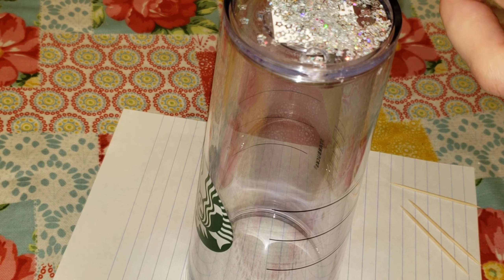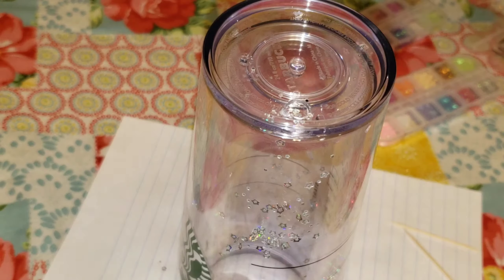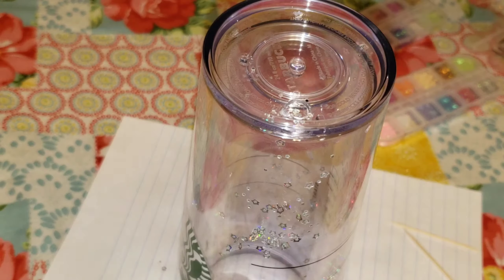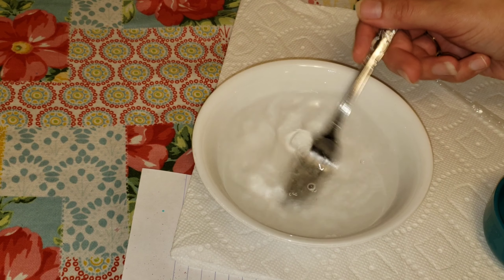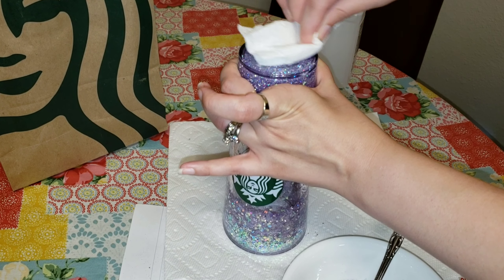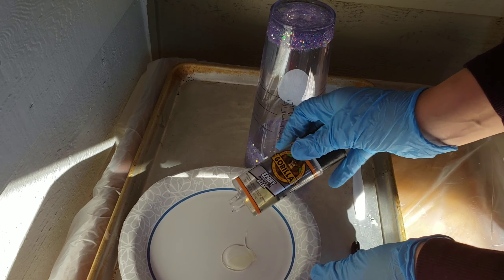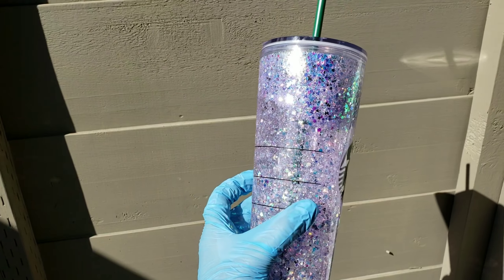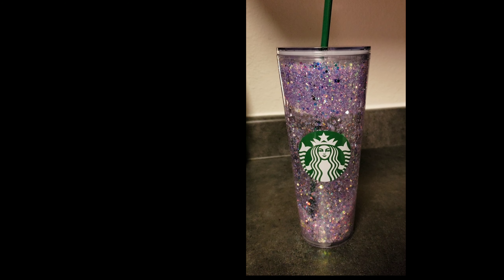Snow globe cup DIY / Starbucks snow globe tumbler / trying a new way to seal cups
I recently started a Facebook page for my art. Here's the link if you want to check it out.

The double insulated plastic Starbucks tumbler used in today's video came from Starbucks. I purchased it from one of their stores. You can get them from other stores as well. Just make sure they're double insulated & be careful to only drill your hole through the outer layer of the cup.

In today's video the gorgeous glitters I used are from Laura's art corner. She has a store on Facebook with tons of glitter, 3D embellishments for your art, Le'rez Expressions products and more. Check her out, here is the link to the shooting star glitter.

Also Check out @Laura's Art Corner Laura Usher channel she makes beautiful art here's the link to her most recent video.

Vegetable glycerin

Gorilla glue epoxy

Stoppers for hole on the bottom of snow globe tumblers 5/16 wide

Stoppers for hole on the bottom of snow globe tumbler 1/4 inch wide

Naked fusion resin 16oz kit